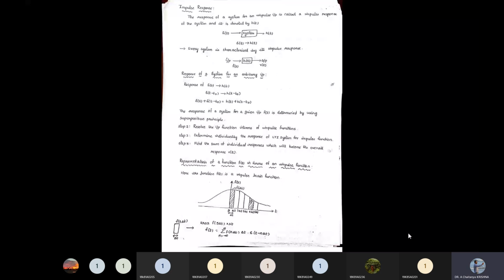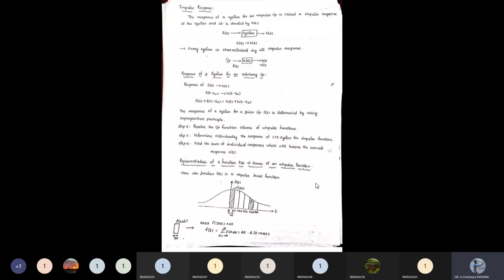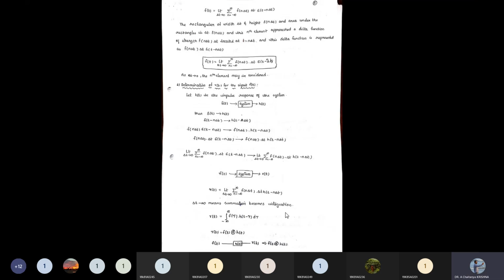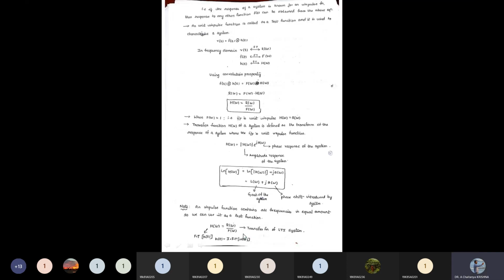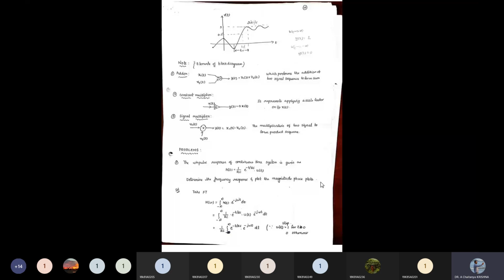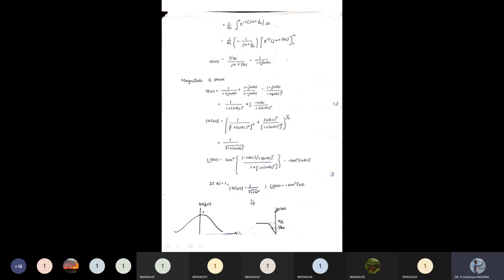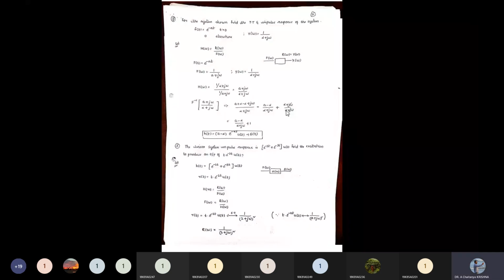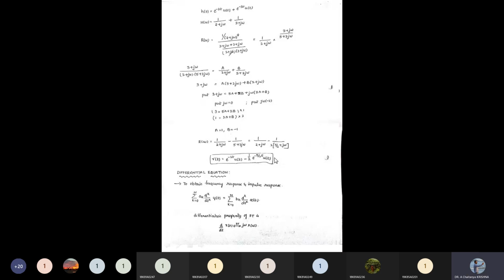Impulse response h(t) of a System/ Signals and Systems/gate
this video is useful to find the impulse response of a system in easy way